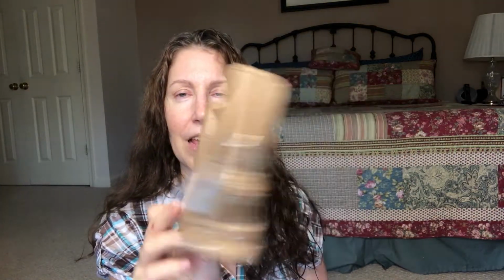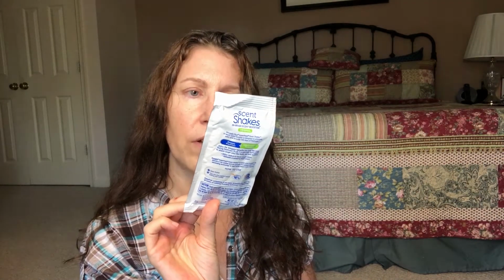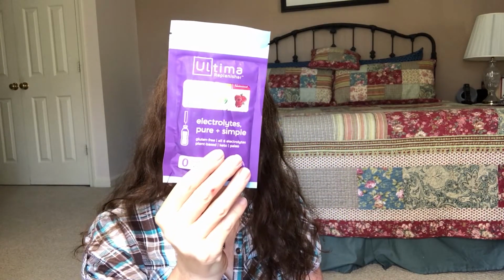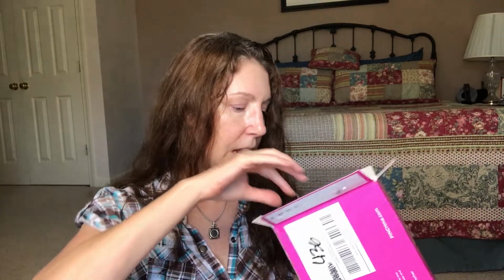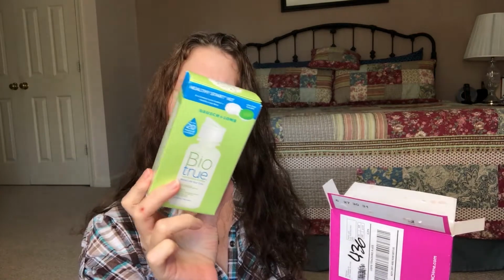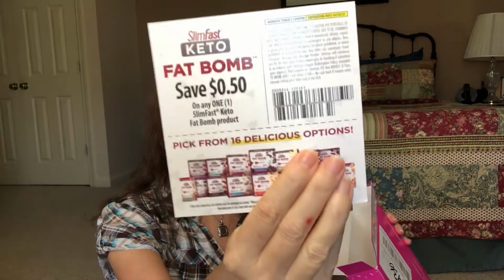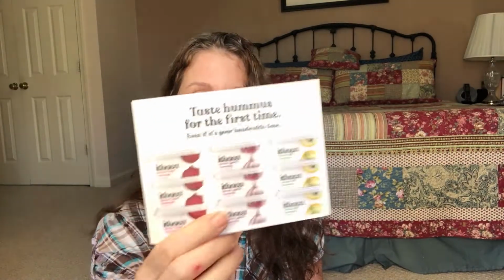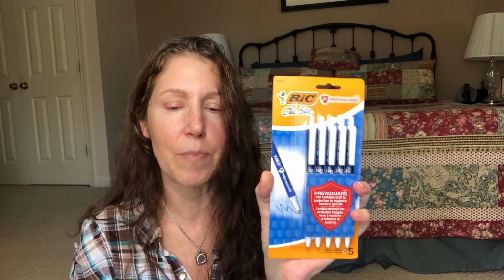One Week of Freebies plus how to get weekly free Redbox codes...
See one week of freebies & how you can get them, too. I also share how I get weekly free Redbox codes; it's real simple.
TryItSampling...This is a by invitation site to get amazing free products. To join the waitlist, fill out the application here and wait for an invitation. Be sure to let them know your interests and products that you use. I've been a member here for years and it's one of the best places to get all type of goods to try, totally free